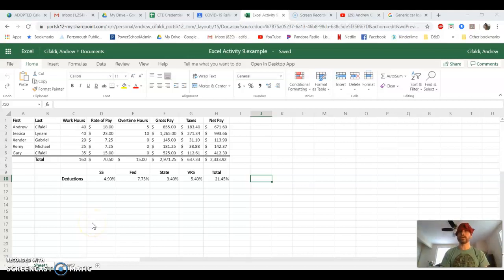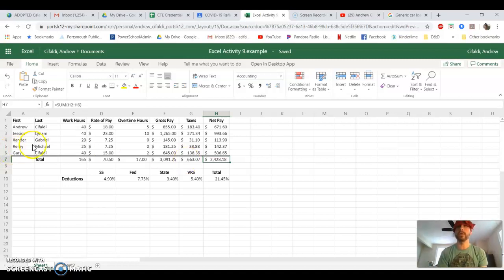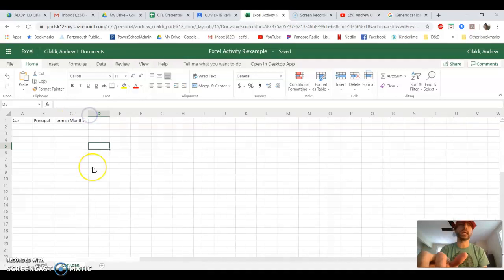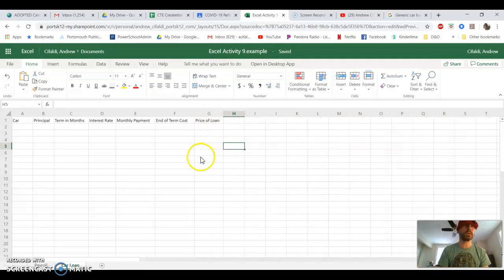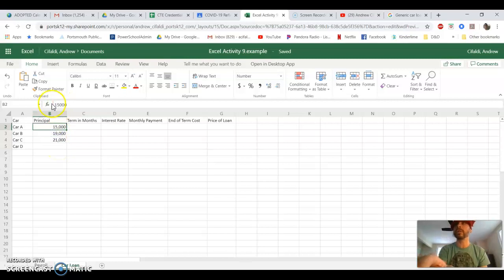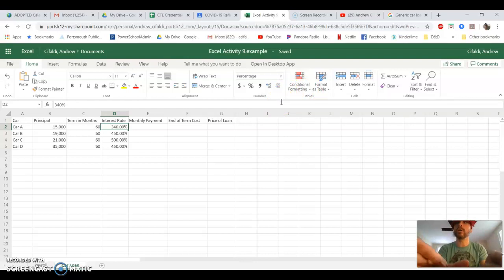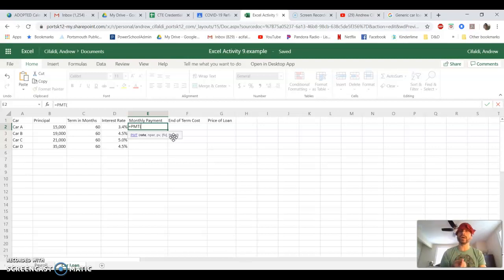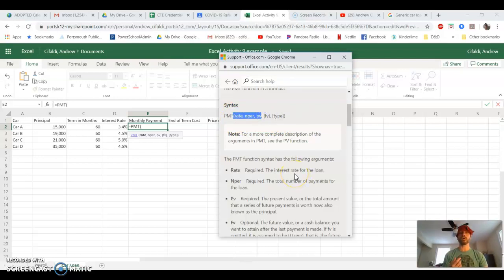Excel Activity 10, part 1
Tenth Assignment with Office 365 Excel (Advanced Formula: PMT)